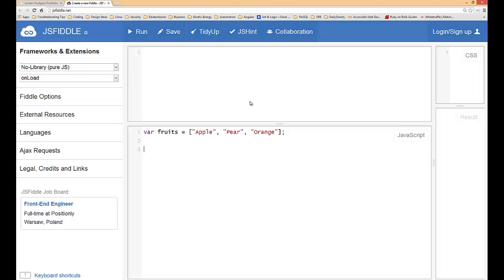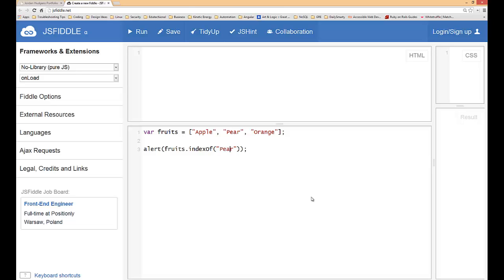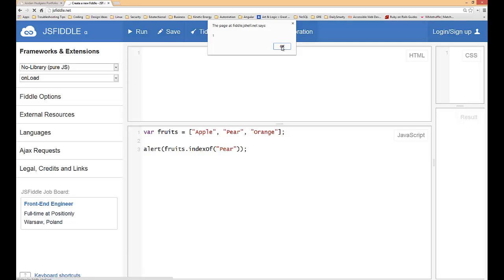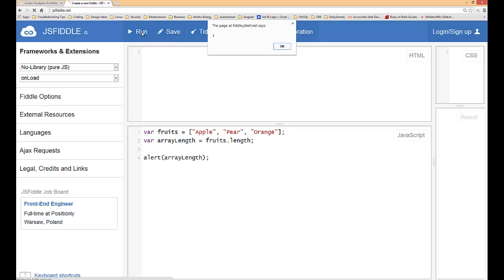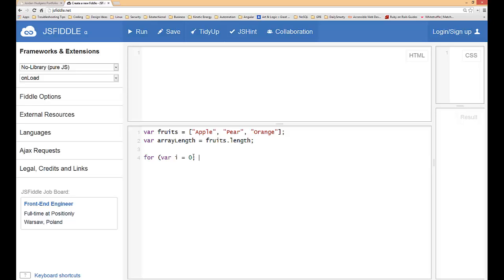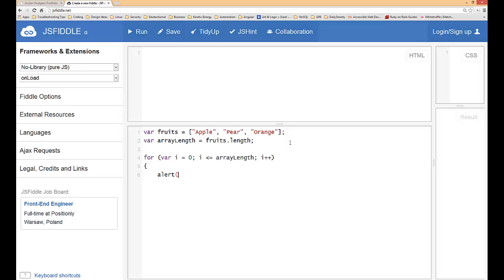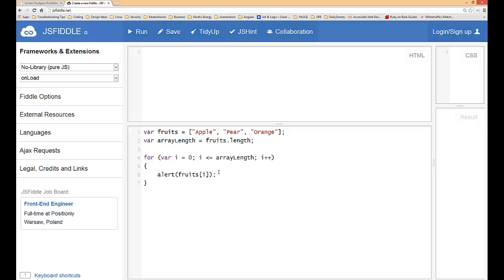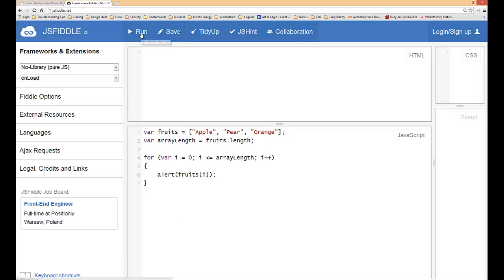How to Use Arrays in JavaScript (Part 3 of 6)